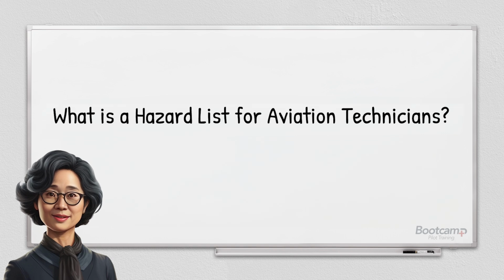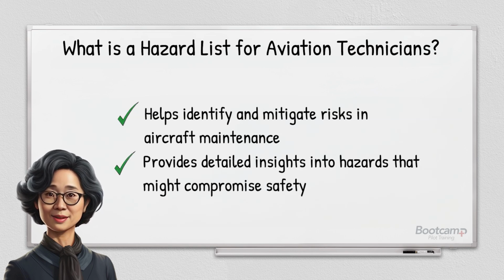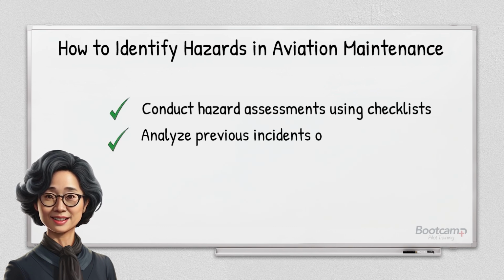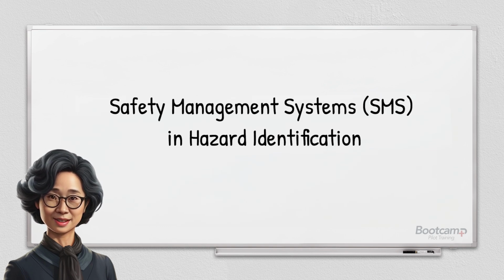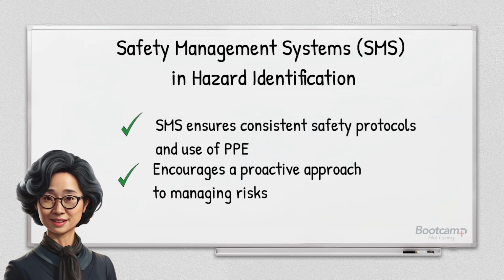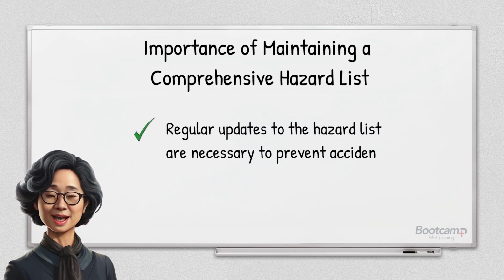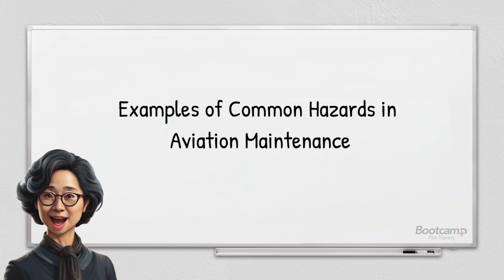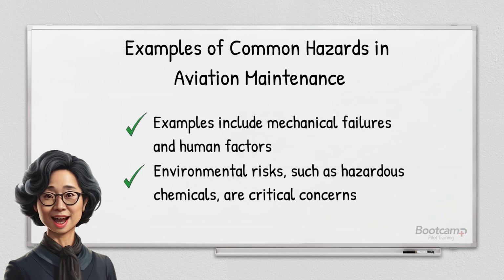Essential Hazard List for Aviation Technicians | Key Concepts Explained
✈️ Are you an aviation technician looking to ensure a safe working environment? Our latest video dives into the essential "Hazard List for Aviation Technicians," guiding you through the identification and mitigation of potential risks in aviation maintenance.

📚 Learn how to conduct thorough hazard assessments, use safety management systems (SMS), and understand the importance of PPE in preventing accidents. Watch the video to gain a deeper understanding and keep your workplace safe.